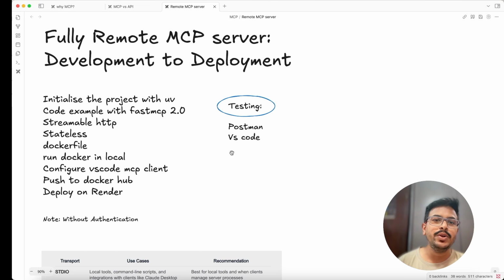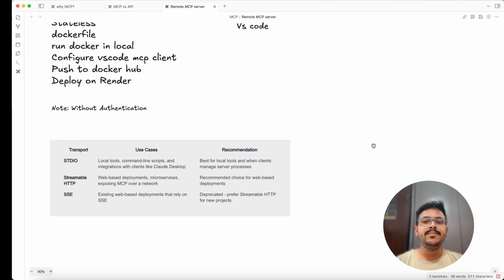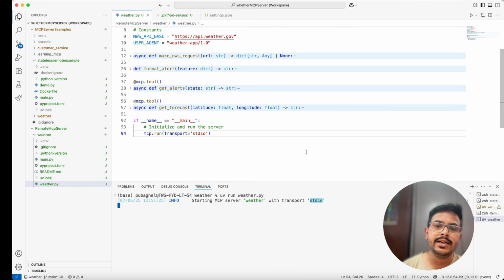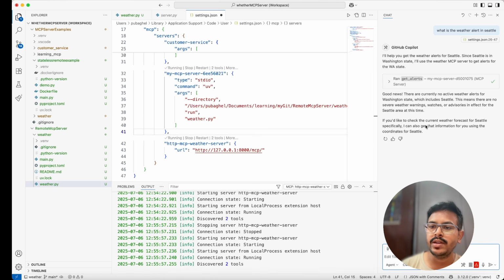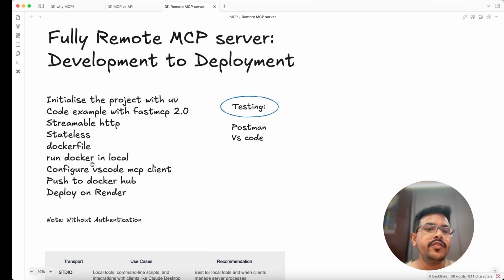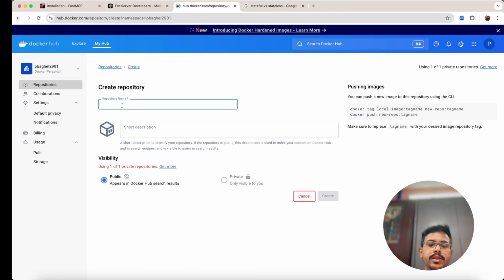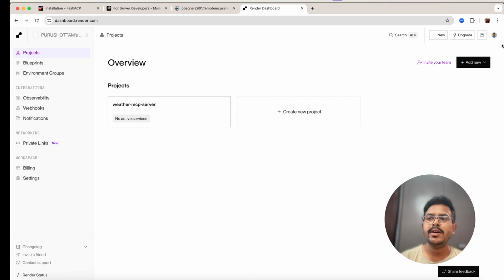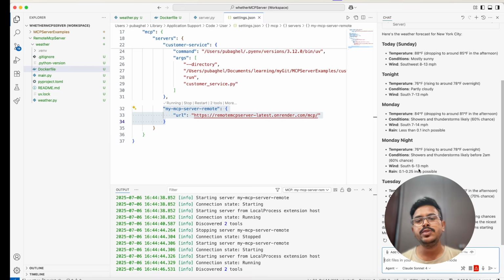Deploy a Remote MCP Server with FastMCP 2.0 (Streamable-http + Docker + Render)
In this hands-on tutorial, I’ll guide you step-by-step to build and deploy a fully remote MCP server using the latest FastMCP 2.0.

Whether you're a backend developer, AI enthusiast, or just curious about how MCP (Model Context Protocol) works — this beginner-friendly video will walk you through everything from setup to cloud deployment!

 What You’ll Learn:
Initialize your MCP project using uv
Build a streamable-http, stateless server with FastMCP 2.0
Run your server locally with Docker
Set up VSCode as an MCP client
Push your image to Docker Hub
Deploy the server on Render (for free!)

00:00 - Intro
01:40 - Transport Protocol in FastMCP
03:20 - Project Setup with uv
05:20 - FastMCP 2.0 Code
06:20 - Making the Server Streamable & Stateless
12:45 - Writing Dockerfile
13:40 - Running Docker Locally
15:15 - Pushing Image to Docker Hub
18:25 - Deploying on Render
20:05 - Final Demo & Conclusion